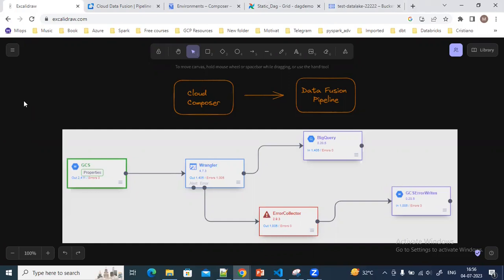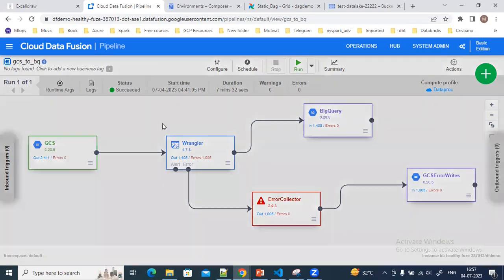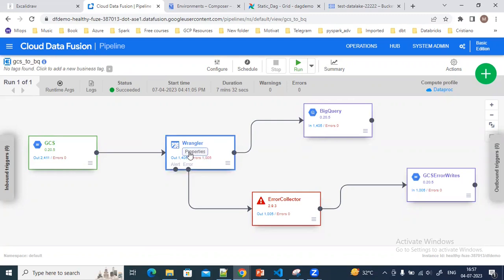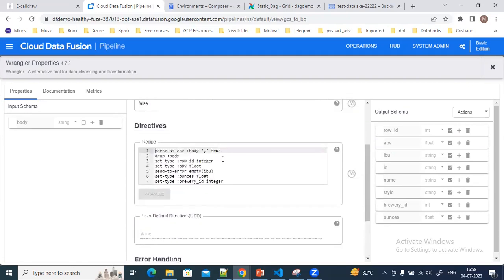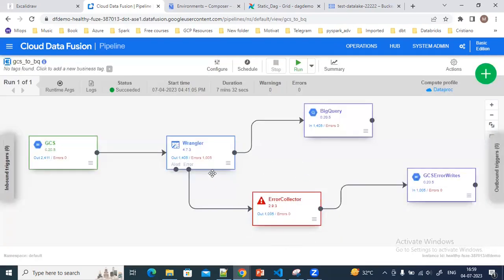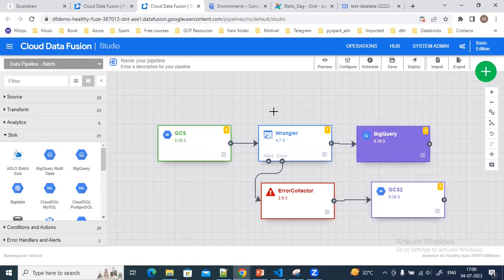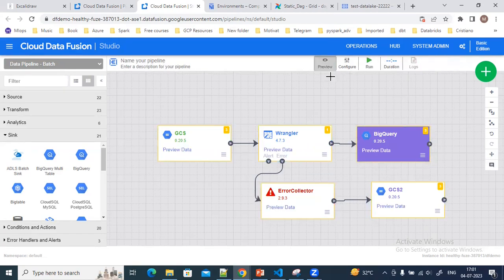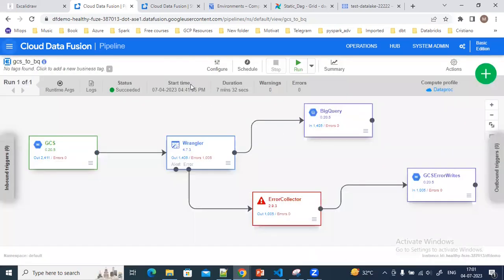Build cloud data fusion pipeline and call the pipeline from cloud composer(Airflow)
In this video we will see how to build cloud data fusion pipeline(batch) and call the pipeline from cloud composer(Airflow).